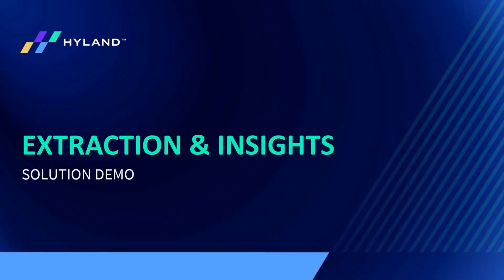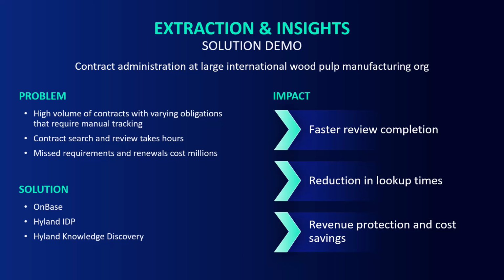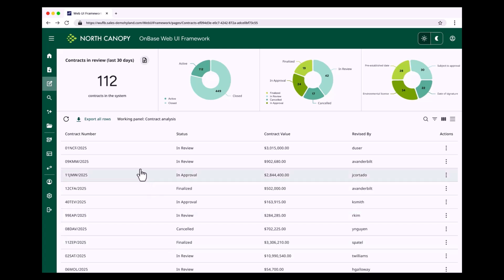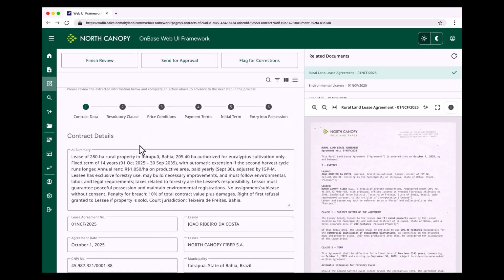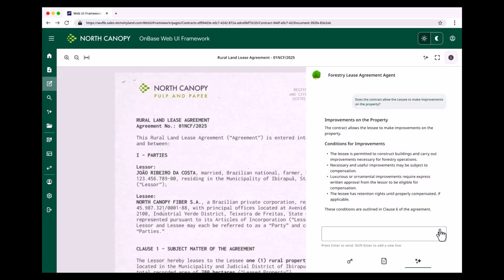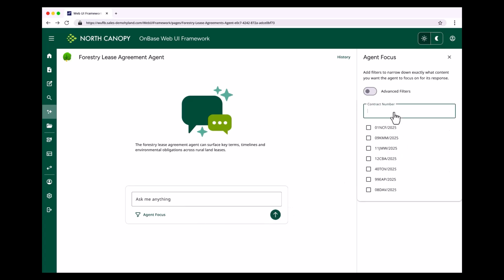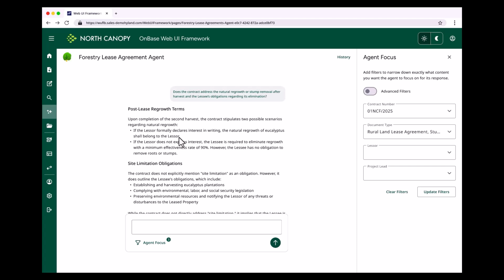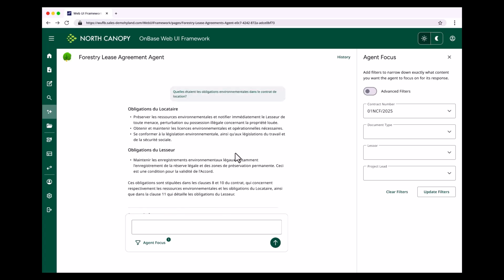DEMO: Hyland Extraction and Insights Solution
In this demo, see how Hyland’s Extractions and Insights solution transforms contract administration for a global, sustainability-focused manufacturer managing tens of thousands of land lease agreements. What once took days of manual review now takes minutes - automatically extracting critical terms, obligations and deadlines while reducing risk and improving compliance.

The solution enhances user experience, maintains strict governance, and even supports multilingual insights without translating the original documents. Built on an existing content management foundation, Extractions and Insights delivers faster decisions, stronger compliance and deeper intelligence across the enterprise.